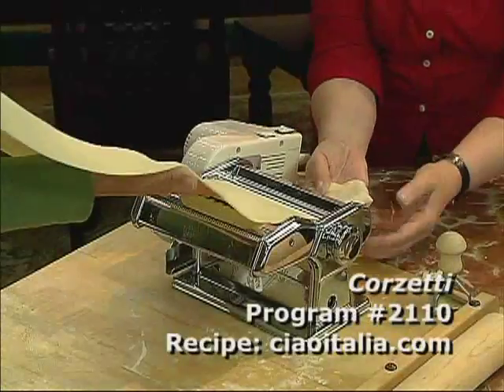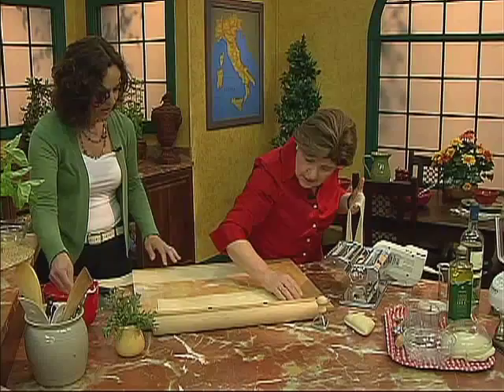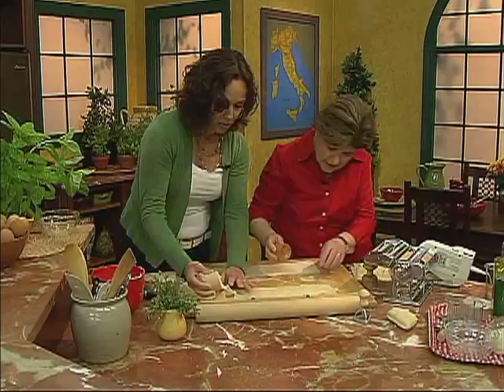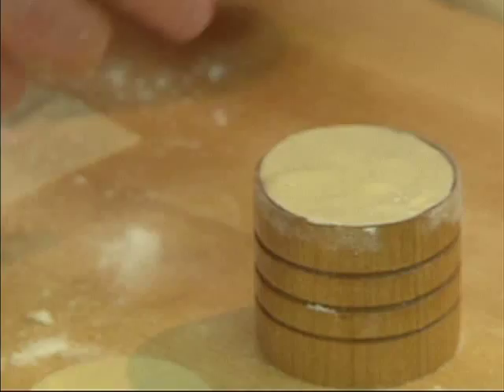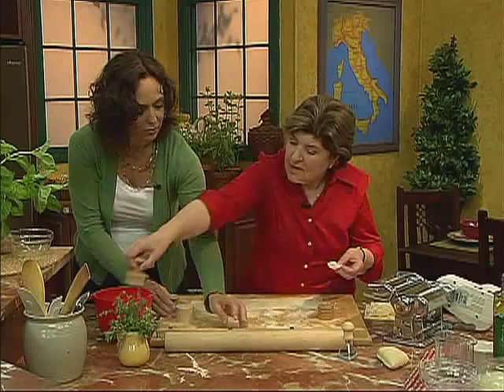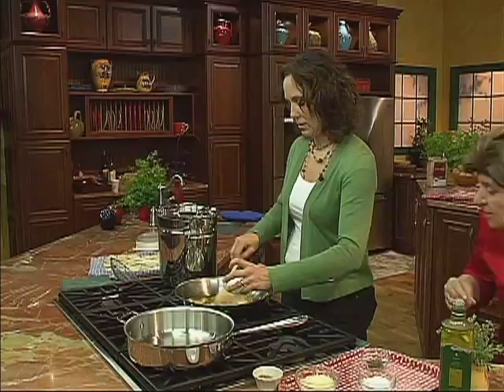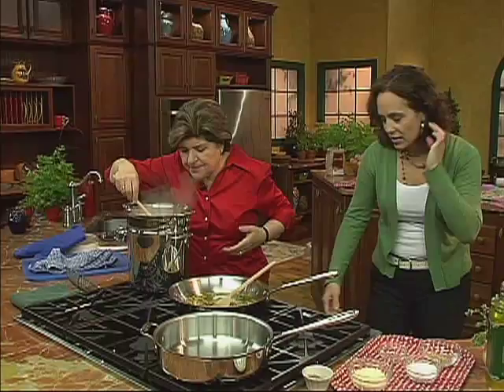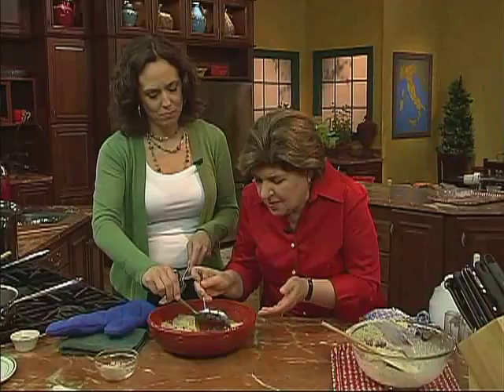Ciao Italia 2110 Corzetti